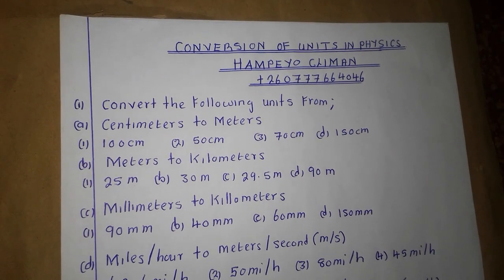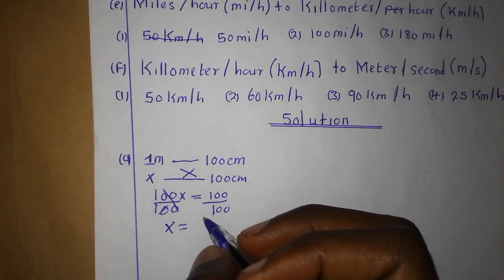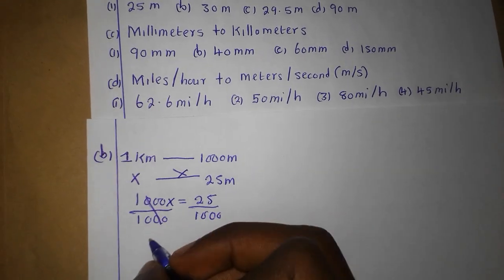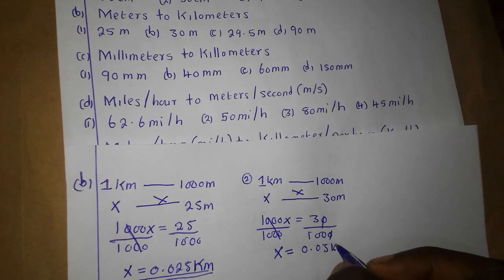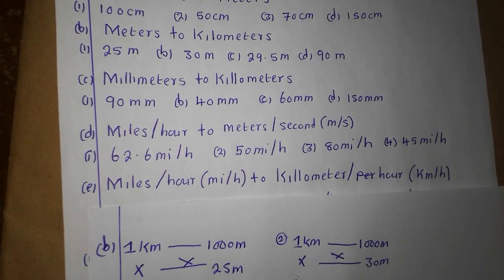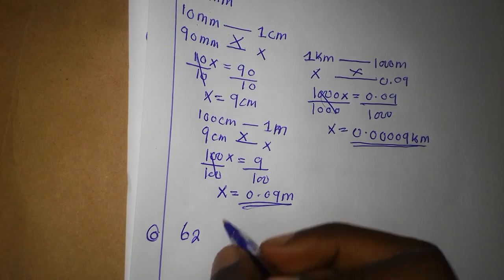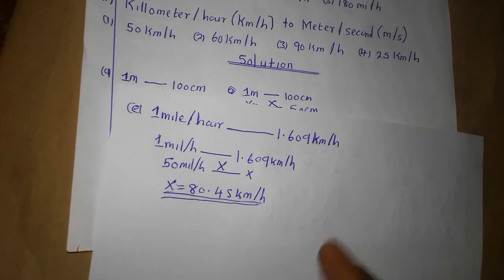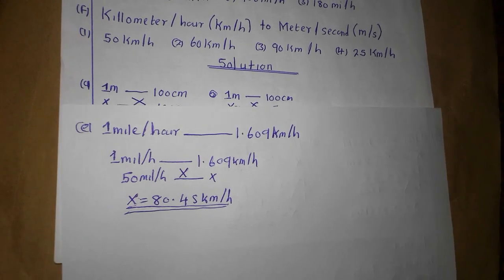Learn How to CONVERT PHY Units in 20 Minutes💪